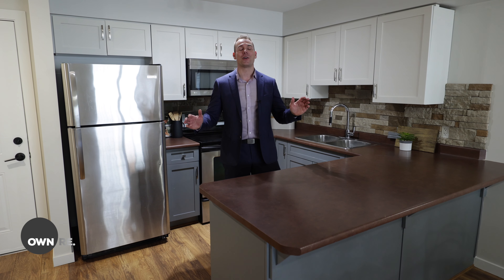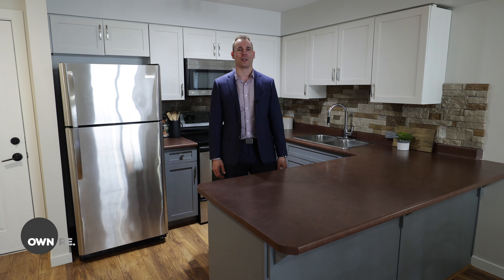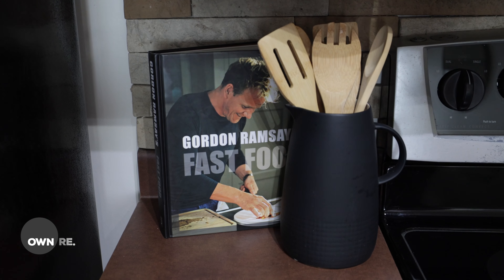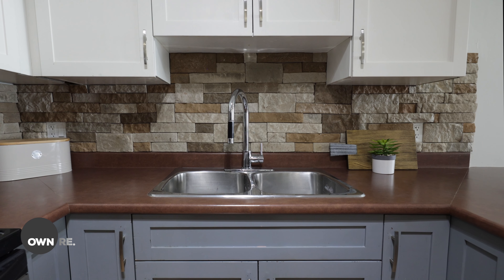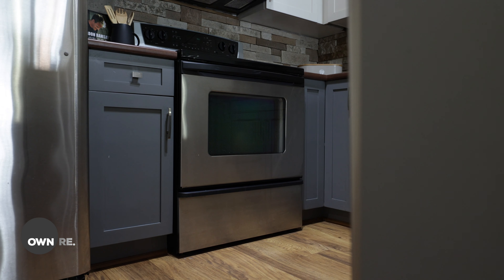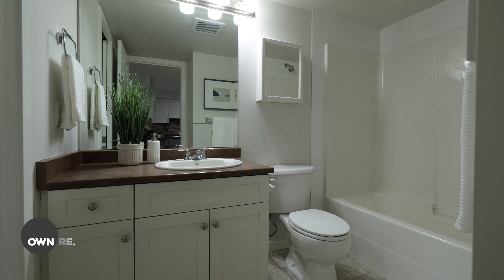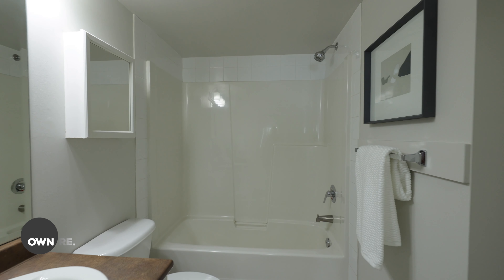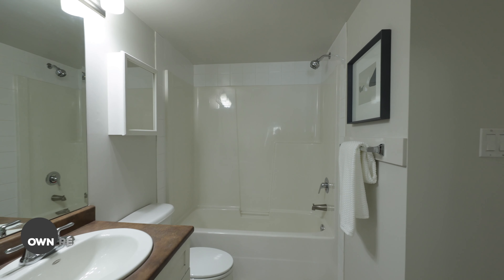317 -33690 Old Yale Rd, Abbotsford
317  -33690 Old Yale Rd, Abbotsford

Old Yale Heights! Boasting a spacious 712 Sq.Ft. this open concept floor plan is sure to grab your attention. The unit features 1 bdrm, 1 bath and 1 den with window that could be considered a second bedroom. The kitchen offers plenty of cabinet space and features timeless shaker style cabinets and stainless-steel appliances. The spacious primary bdrm has enough room for a king size bed, an electric fireplace to keep you cozy on cold nights and plenty of closet space. Upgrades include brand new carpet, paint, fridge, dishwasher, and the unit comes with 1 parking spot and 1 storage. Located only steps from the historic downtown Abby and all the modern amenities you’ll ever need! Hurry this one won’t last! Must see Interactive Virtual Tour!